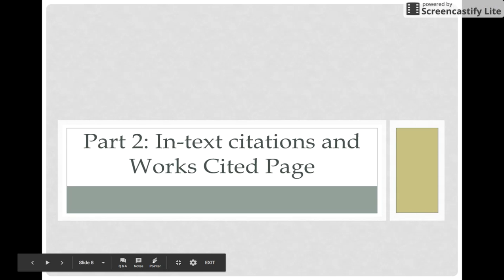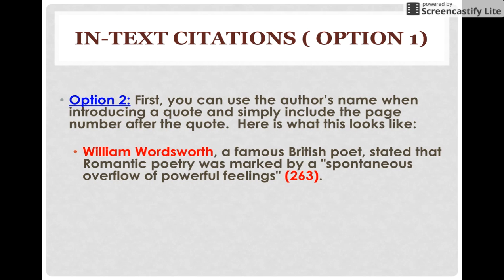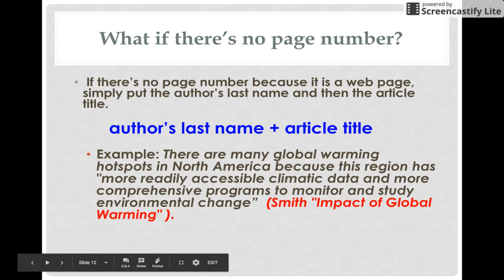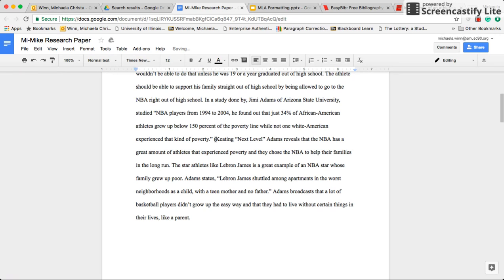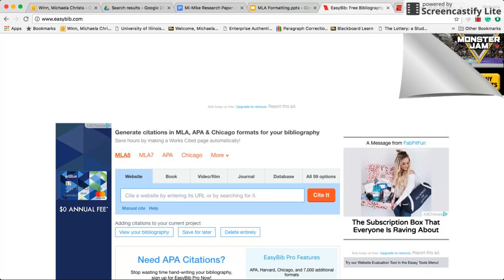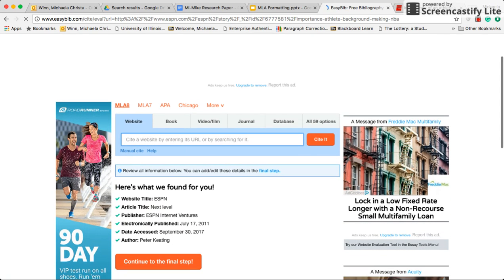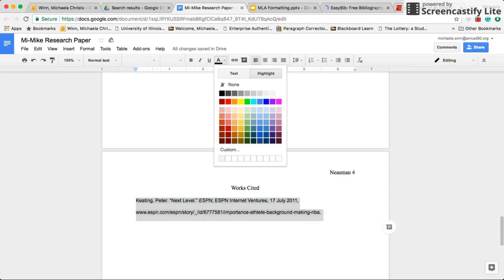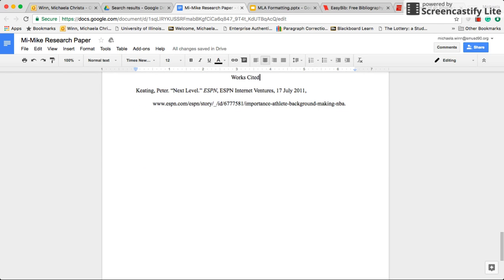Creating in-text citations and a works cited page